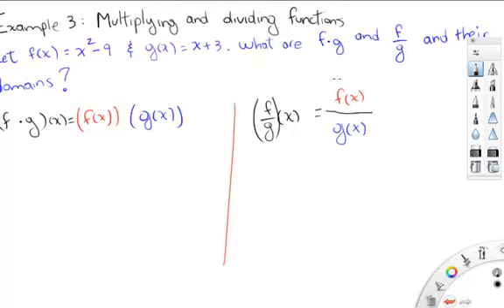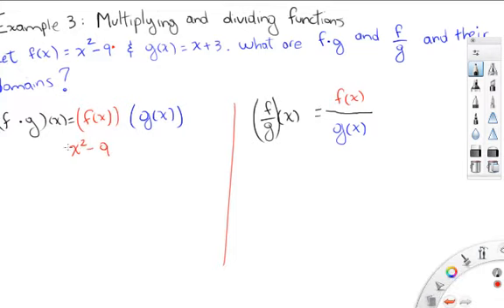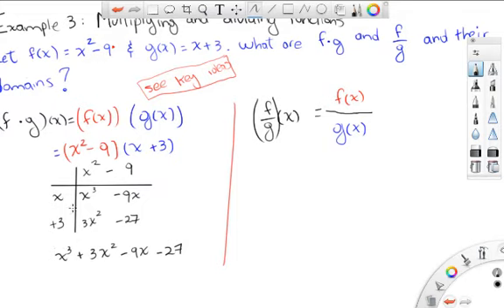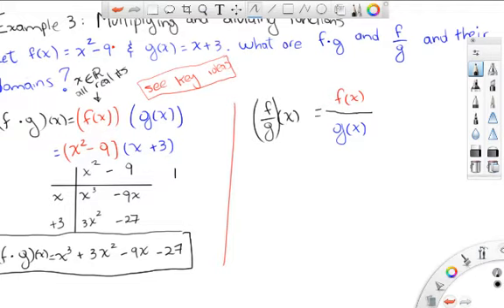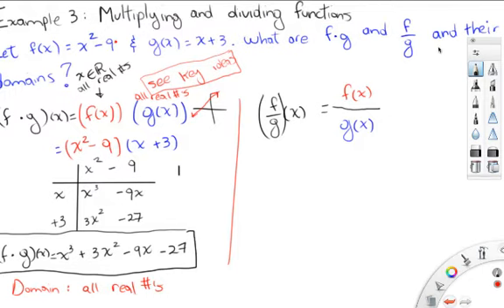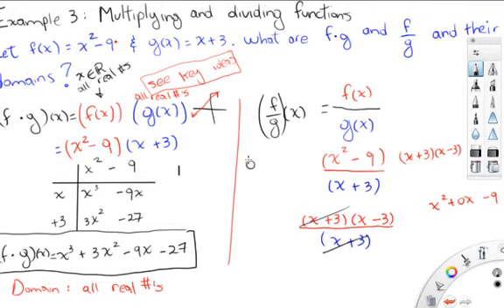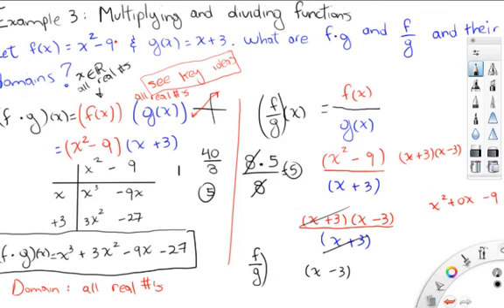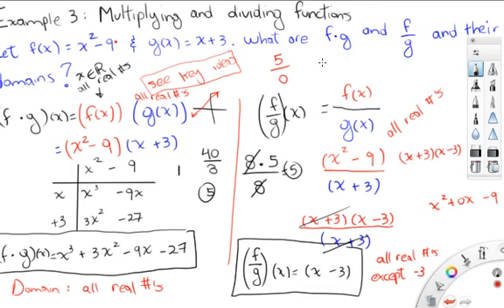Function operations Part 2